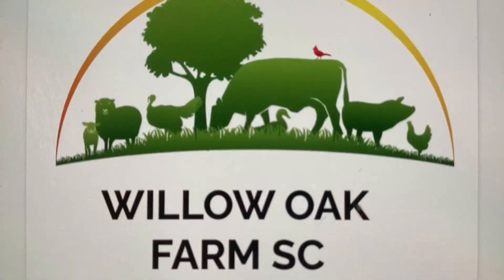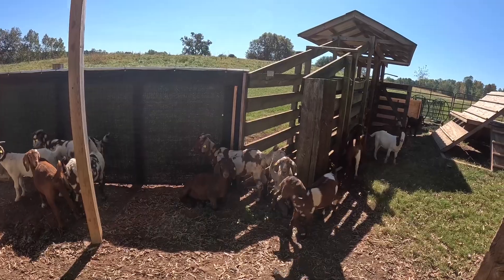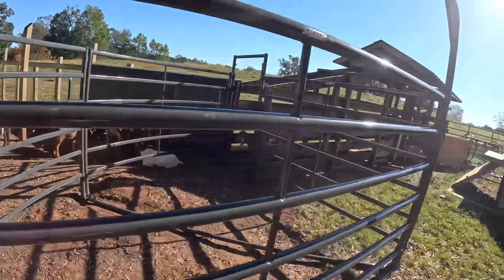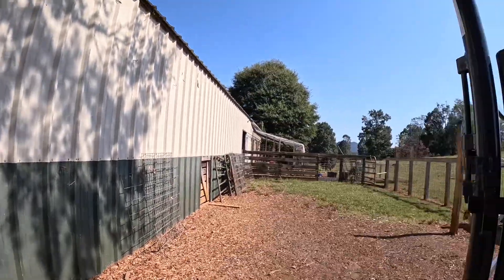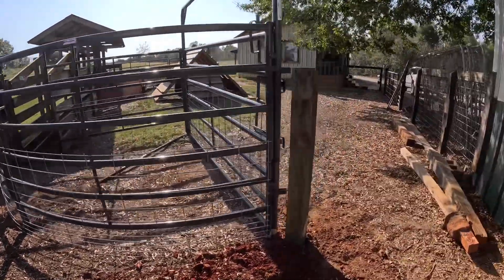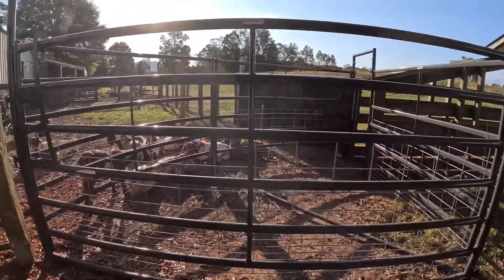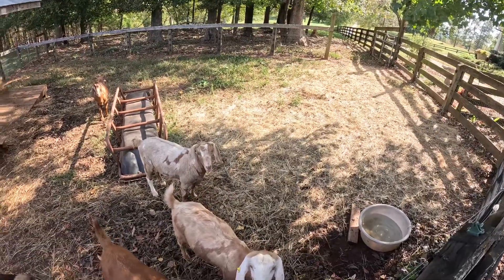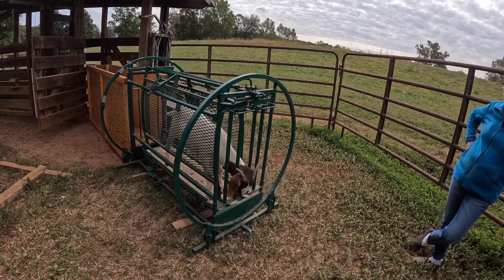New cattle sweep